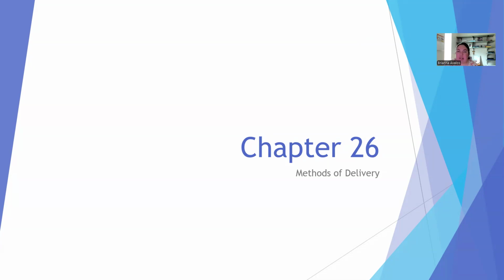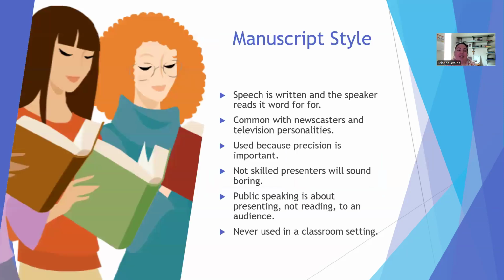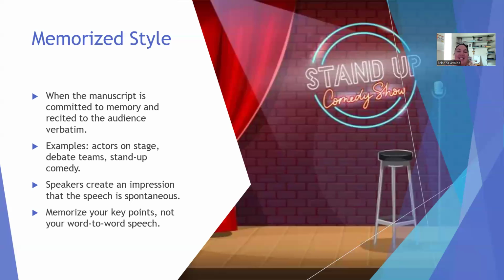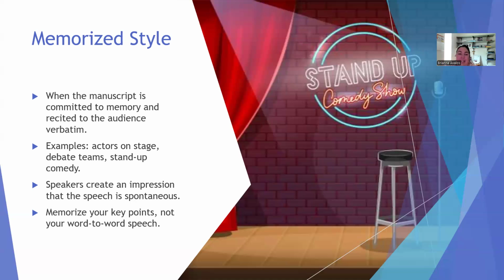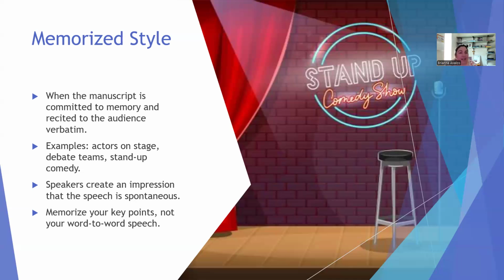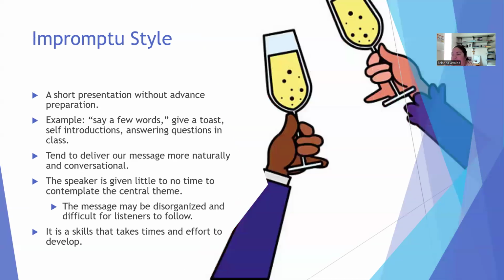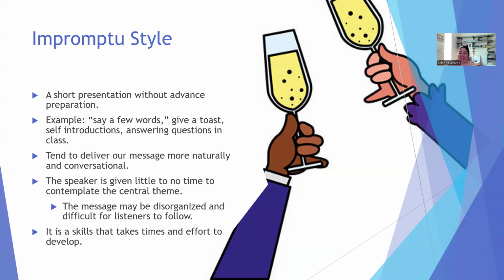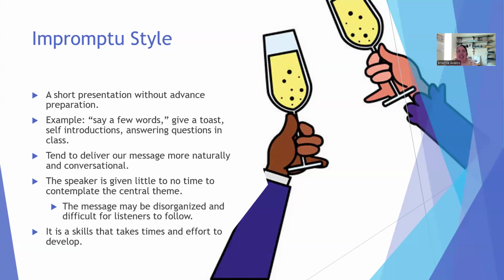Chapter 26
Methods of Delivery